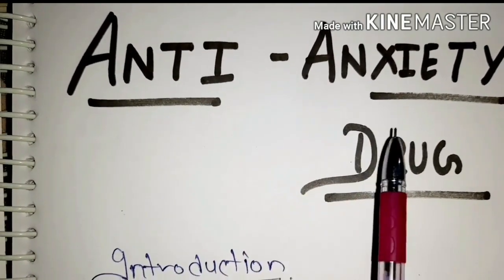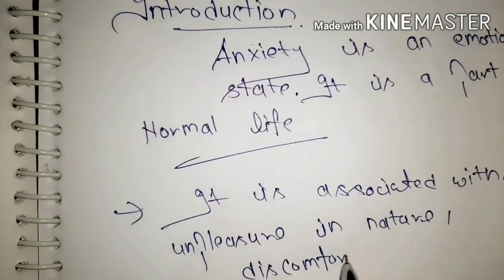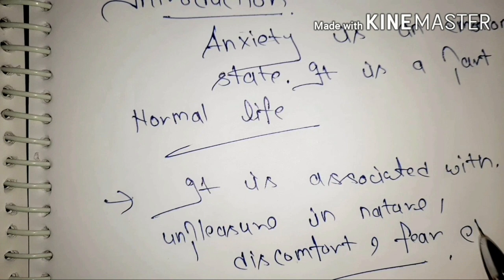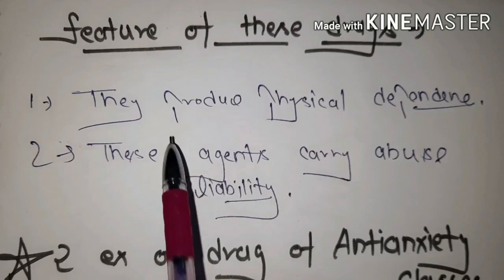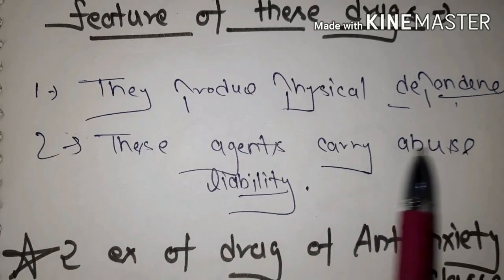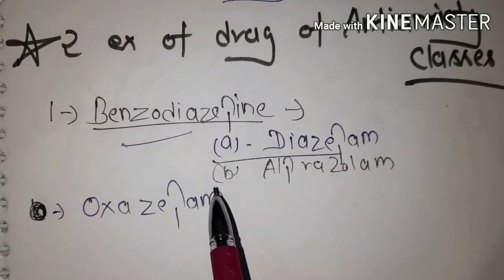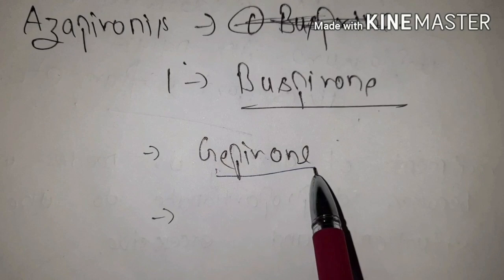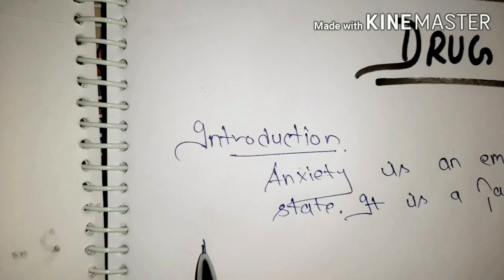Anti- Anxiety Drugs || MEDICINAL chemistry Class of Most important Topics || Msc final year Revision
Welcome to beauty with brain
Today im going to sharing Most important topic of MSc 4th semester ANTIANXIETY DRUGS

books for  Msc Chemistry
1st Semester books of MSc
inorganic

●● 2nd semester books of MSc
Inorganic

●● 3rd semester books
Photochemistry

all Books update time to time You will love all The books

●●● 4th semester
Medicinal chemistry